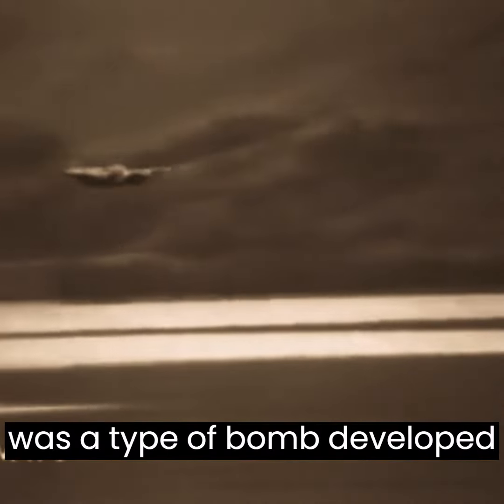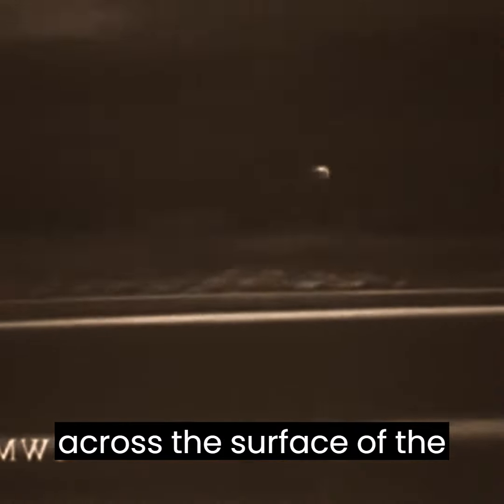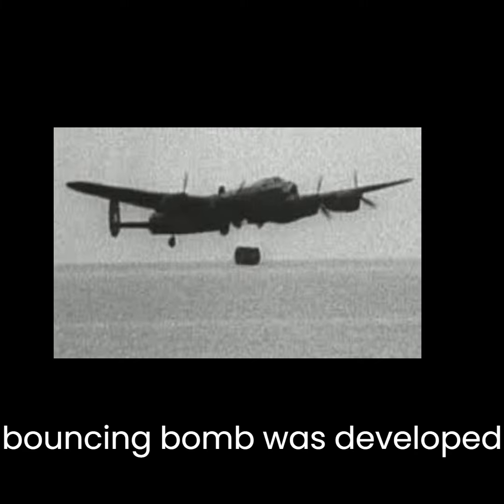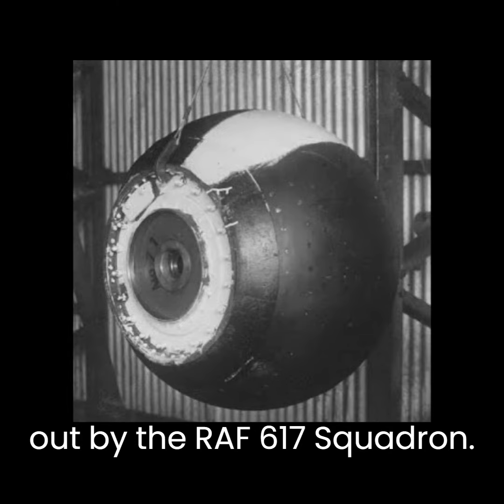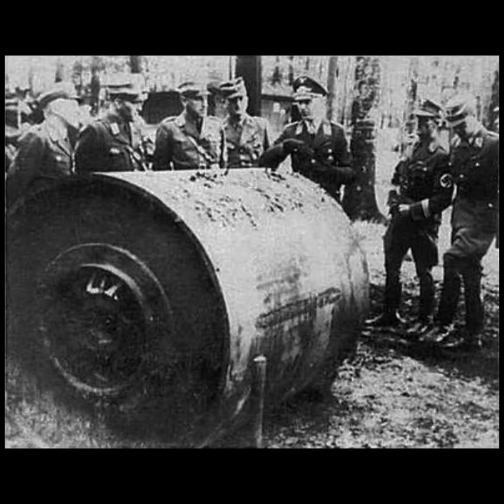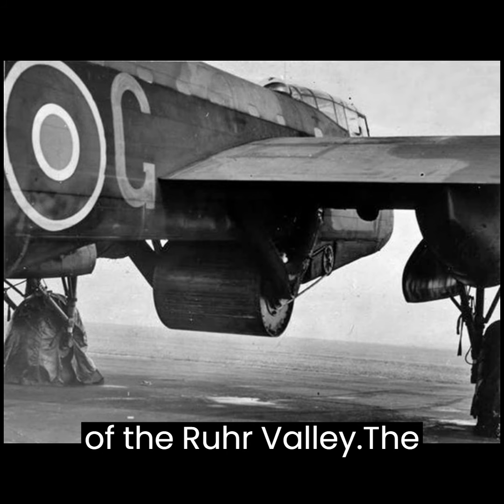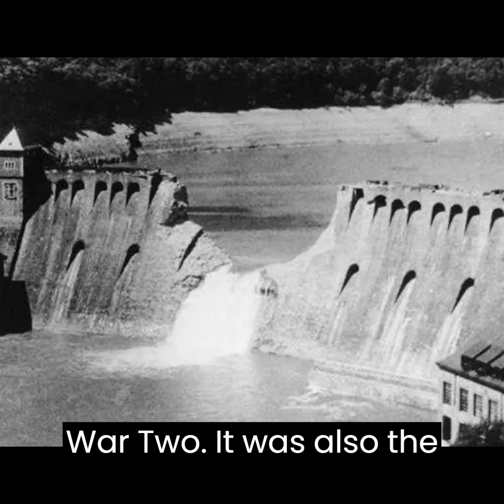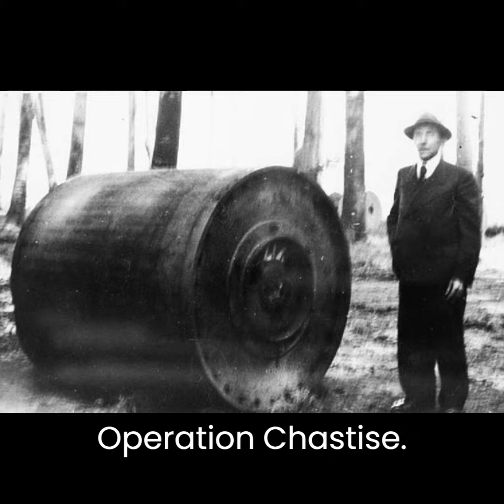British bouncing bomb from WW